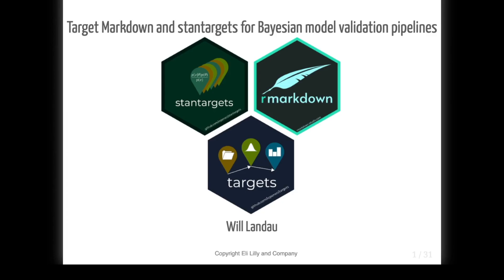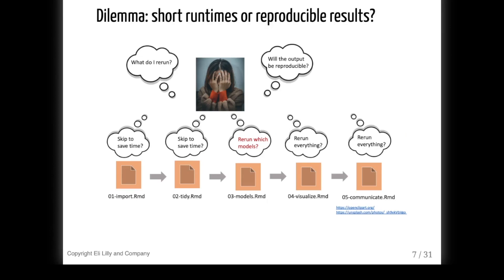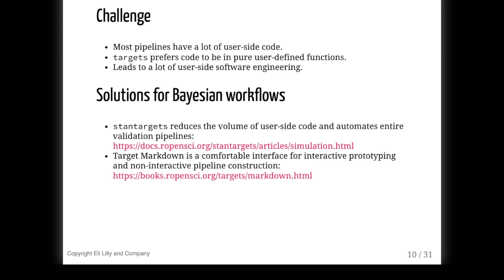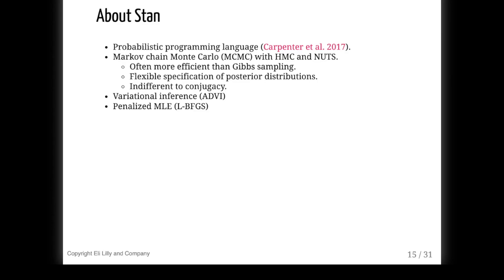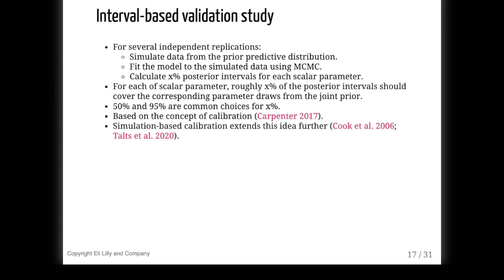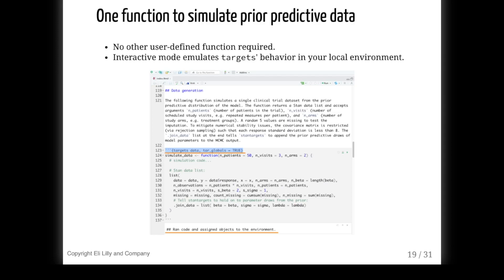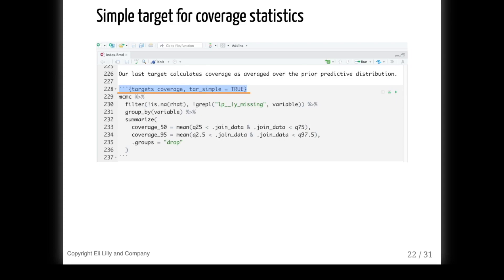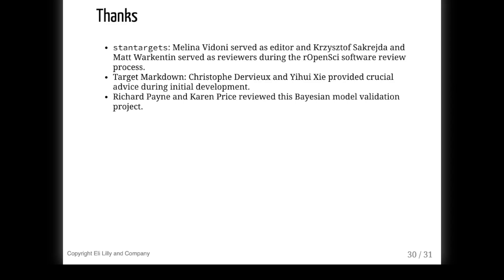Target Markdown and {stantargets} for Bayesian model validation pipelines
Will Landau, Senior Research Scientist, presents on using Target Markdown, a system that has all the convenience of Rmarkdown and {stantargets}. Landau covers the workflows, the dilemma of short runtimes or reproducible results, using the pipeline tool, and other challenges. Landau, also describes an example of the Bayesian longitudinal model for clinical trials, ensuring that the model is implemented correctly through calibration.

Main Sections

0:08 Target markdown and {stantargets} for Bayesian model
0:57 Repetition: the overlooked bane of long computation
1:40 Workflows have interconnected steps
1:57 If you change code or data
2:02 The downstream steps are no longer valid
2:27 Dilemma: short runtimes or reproducible results?
2:56 Let a pipeline tool figure out what to return
3:53 Pipeline tools
4:26 Challenge
5:16 Extending targets
5:59 Target factories simplify pipeline construction
7:05 Example: Bayesian model for clinical trials
8:12 Interval-based validation study
8:57 Write the pipeline in Target markdown
9:59 One function to simulate prior predictive data
11:15 Simulations and MCMC with stantargets
12:34 Simple target to convergence diagnostics
13:01 Simple targets for coverage statistics
13:24 Optimal code chunk to run the pipeline
13:49 Optimal code chunks to read the results
14:39 Coverage is nominal

More Resources